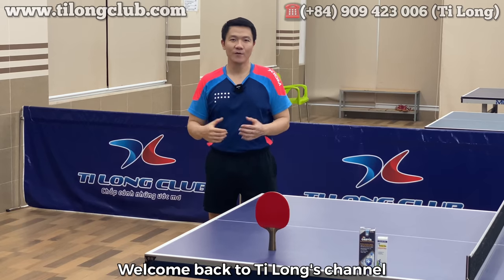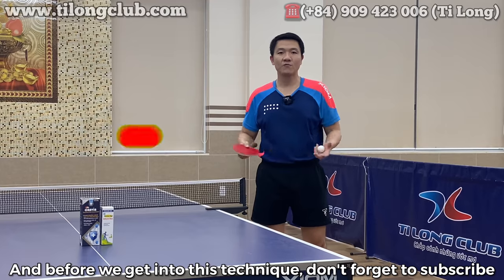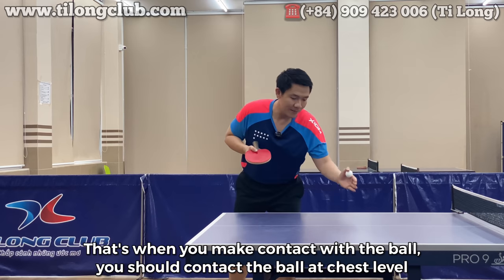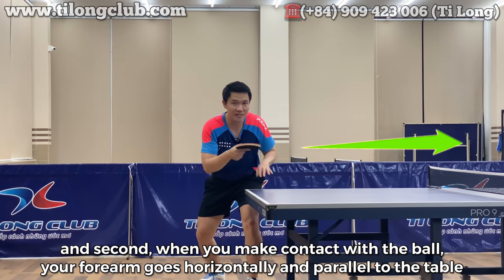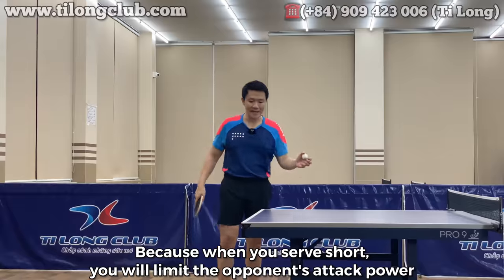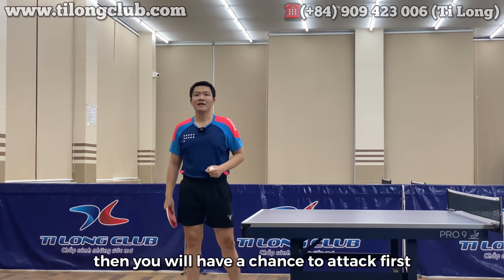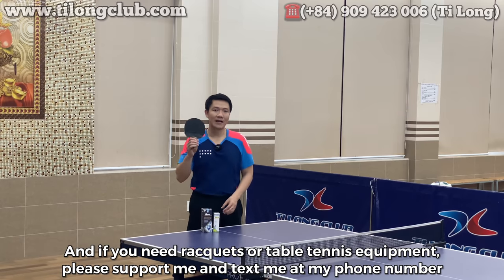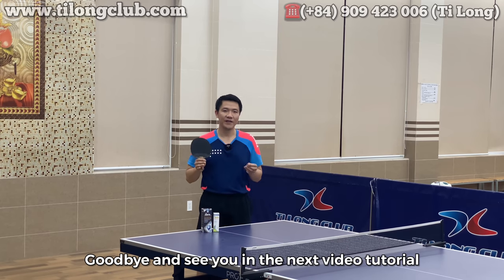How to serve short and purpose in competition | Part 1 | Tutorial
Ti Long instructs how to serve short and the purpose in competition.

Contributing knowledge to the world table tennis community.

Zalo , Viber ...